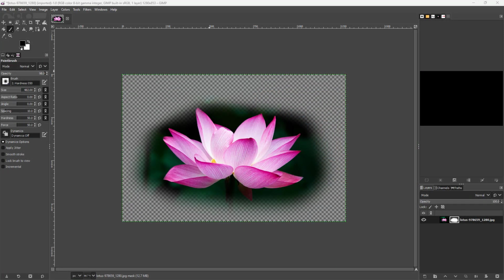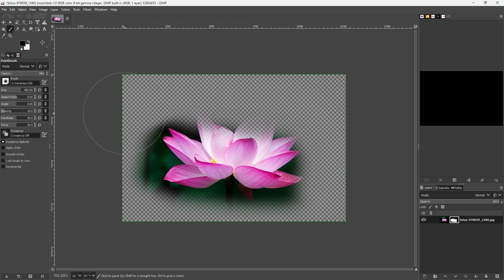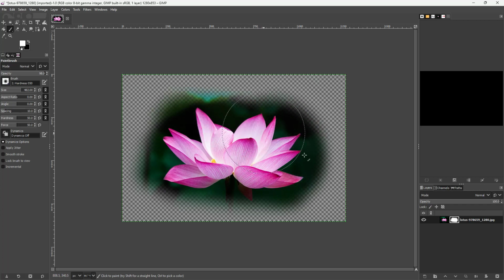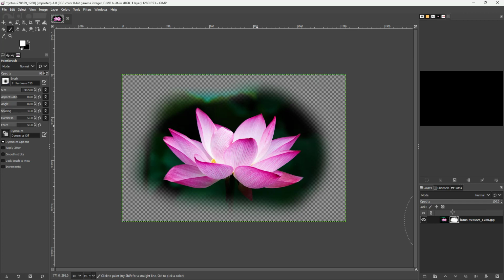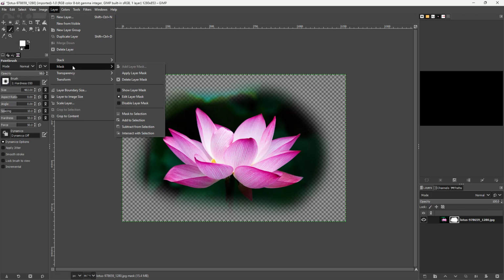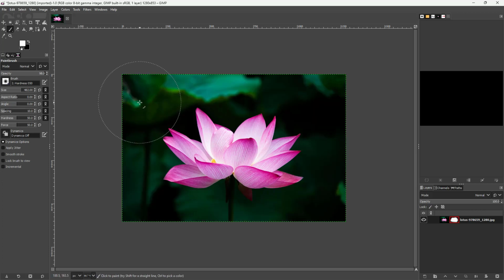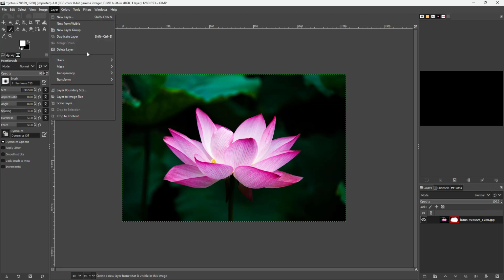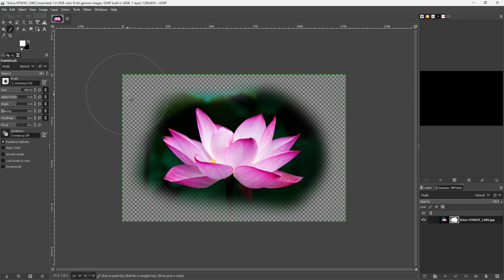GIMP - Lesson 42 - Disable and Enable Layer Mask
In this tutorial, we will be discussing about Disable and Enable Layer Mask in GIMP